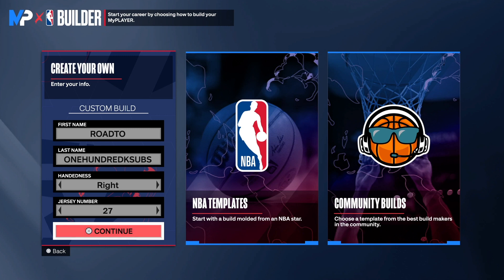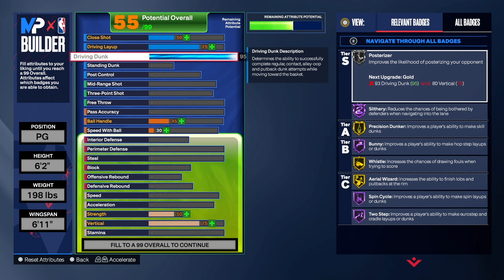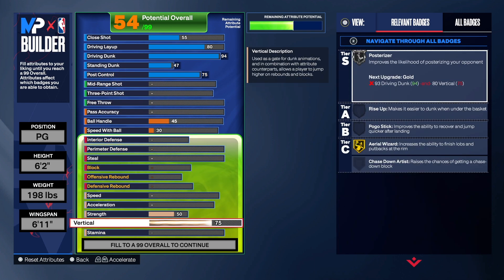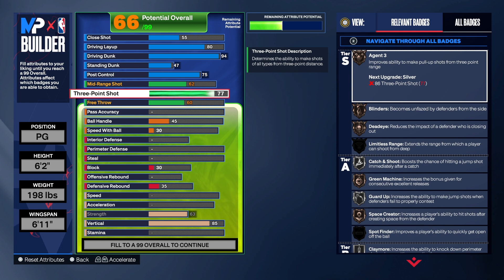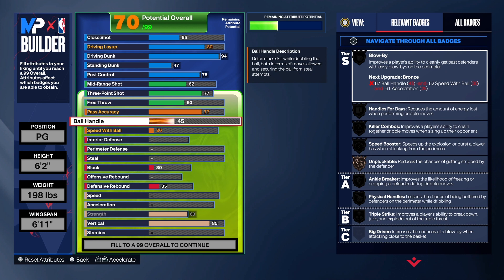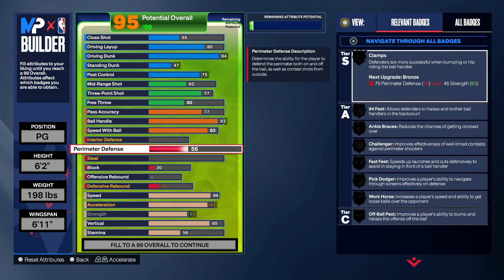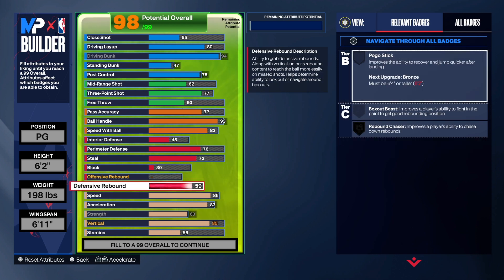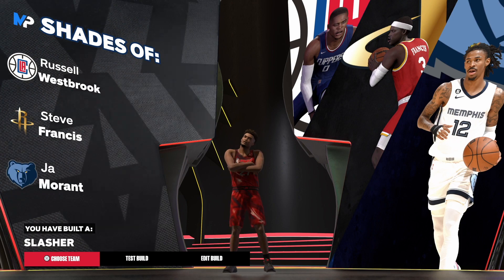HOF SLITHERY JA MORANT BUILD FOR NBA 2K24 NEXT GEN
MICROPHONE USED IN VIDEO: